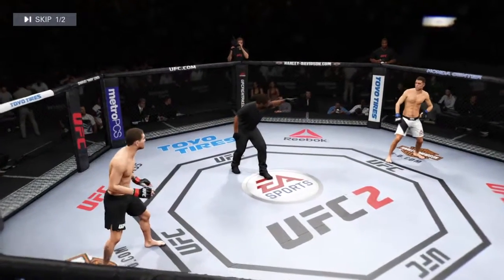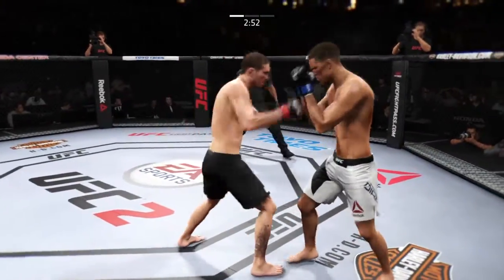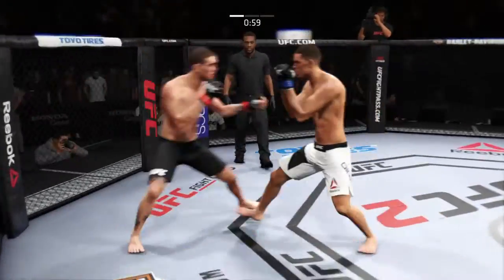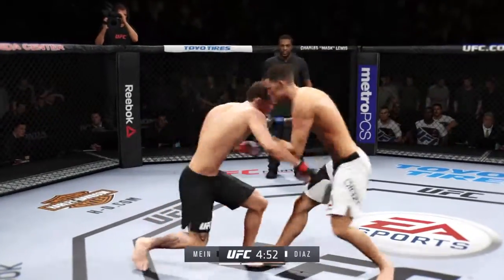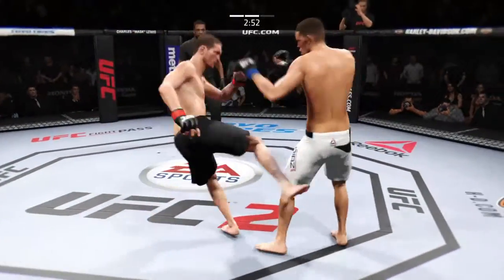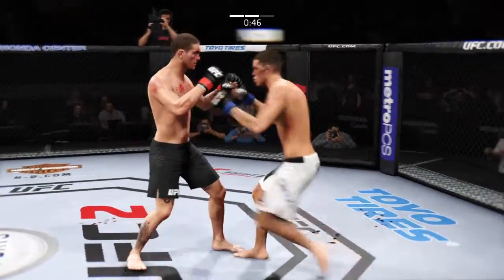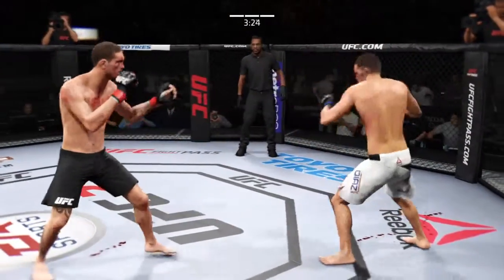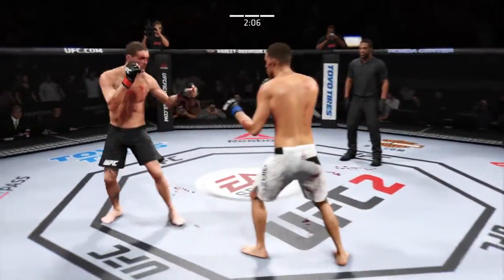EA SPORTS™ UFC® 2 online ranked: Jordan Mein vs. Nate Diaz